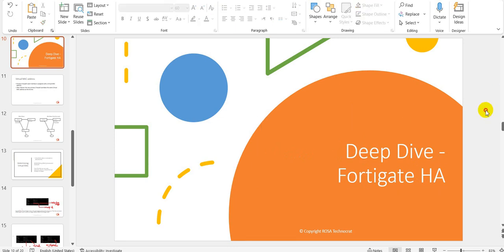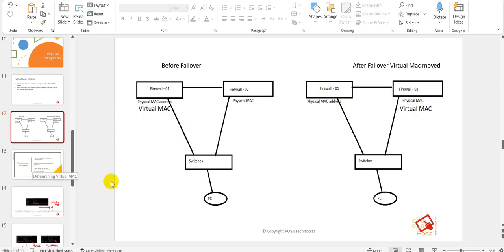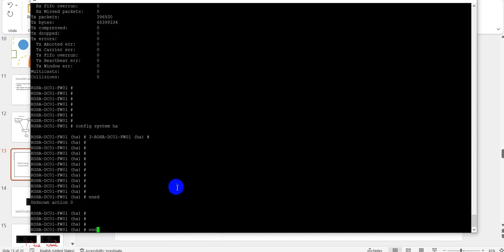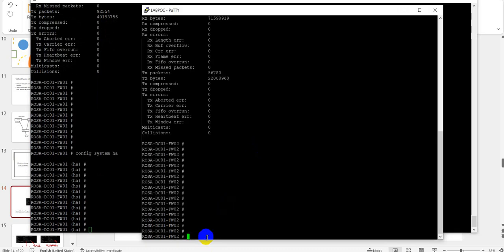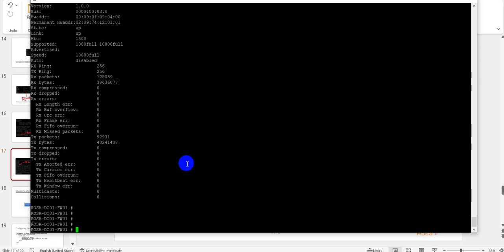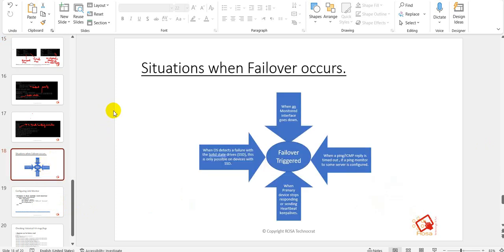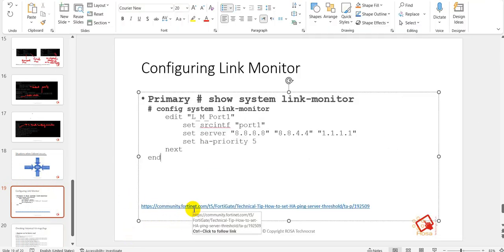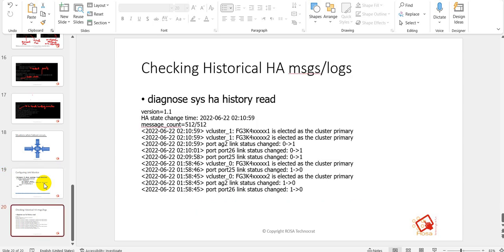Fortigate High availability- Part 2 - Virtual MAC Assignment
Video Explains more about Fortigate High Availability. How Fortigate works with single IP address ?
How Fortigate assigns Virtual MAC address ?
Fortigate send GARP requests.
Troubleshooting Fortigate.

Fortigate diagnosis commands.

diag sys ha history read.
diag sys ha status
get sys ha status
diag hardware deviceinfo nic  portnumber
config system link-monitor